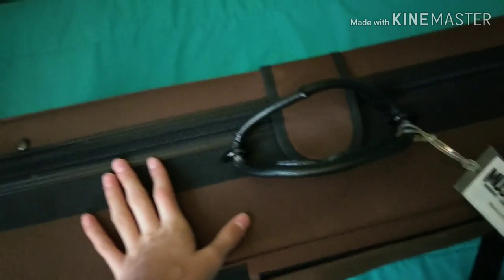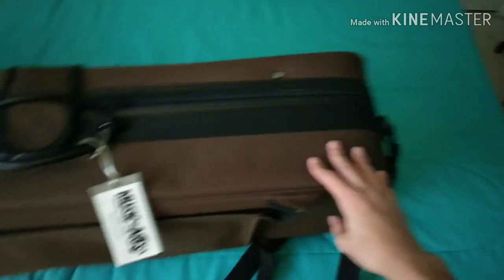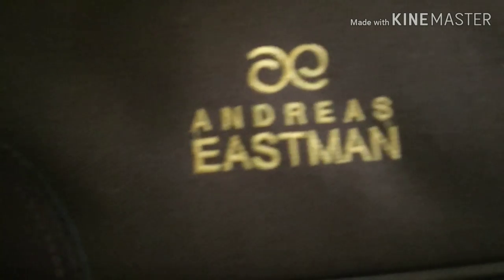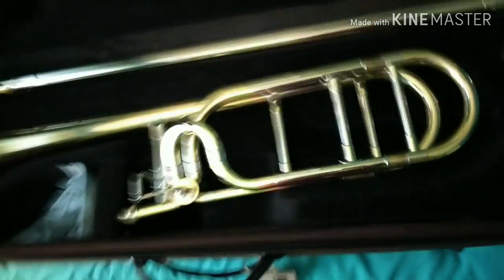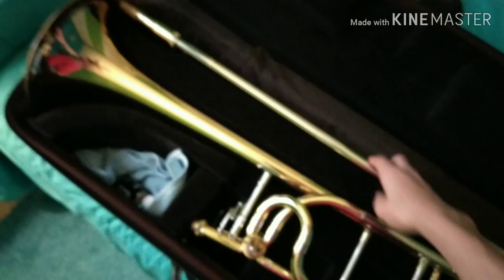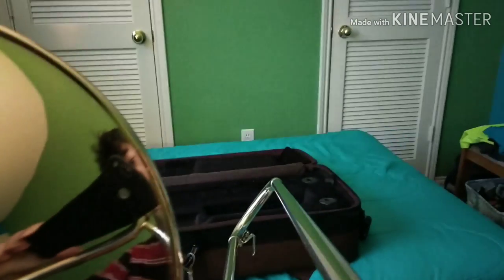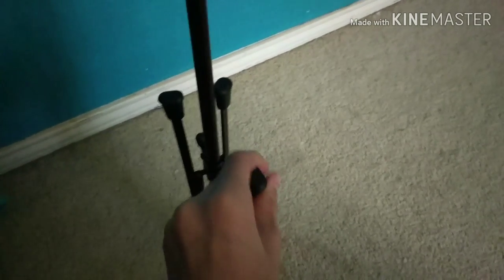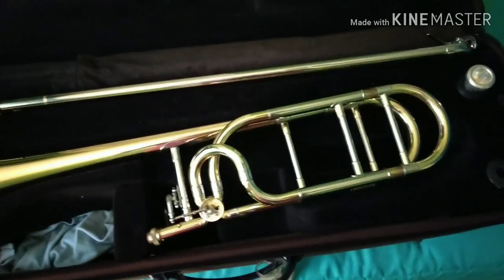UPGRADED TO A TRIGGER TROMBONE!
Uploaded this too late.